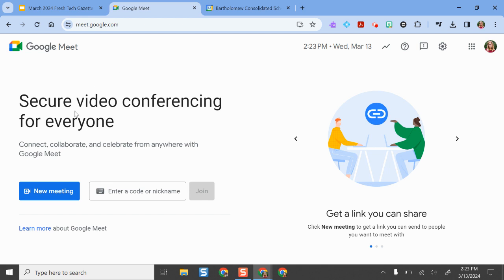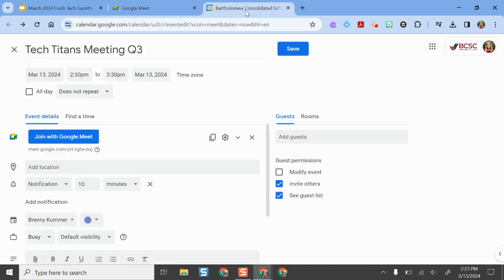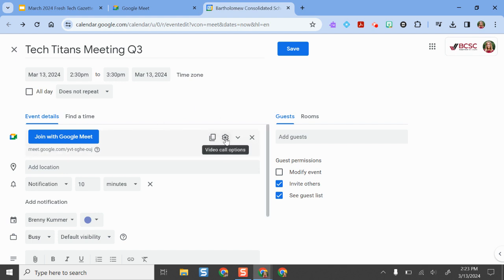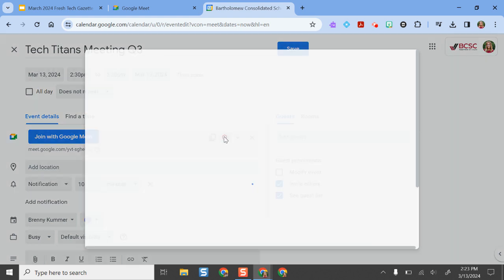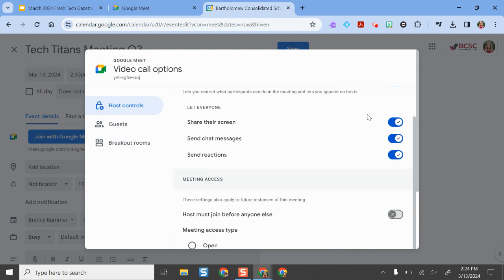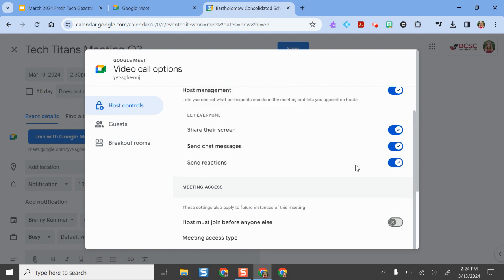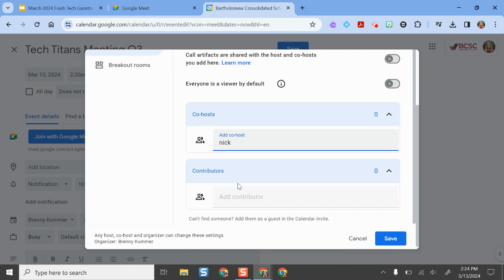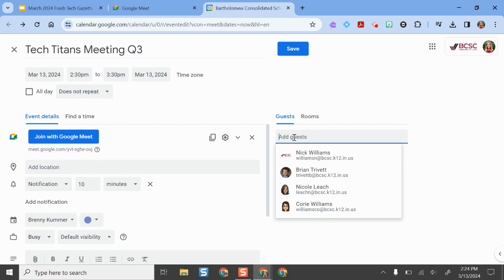Add Co Hosts to Google Meet Tutorial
Add co-hosts to Google Meet via calendar settings; a helpful option for IEP case conferences, conferencing with families, and more!